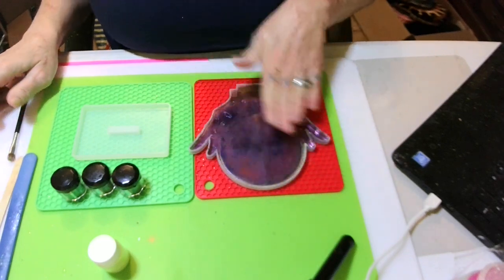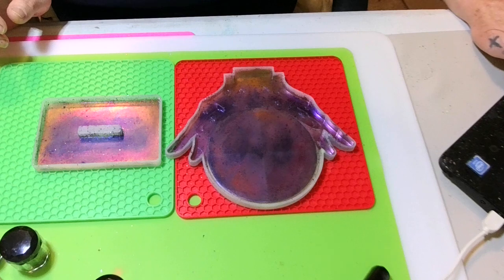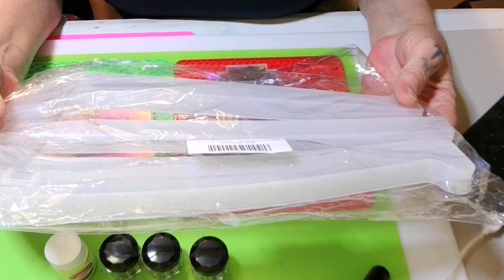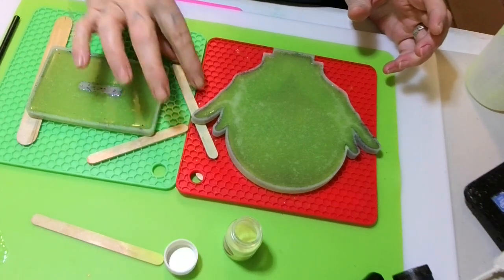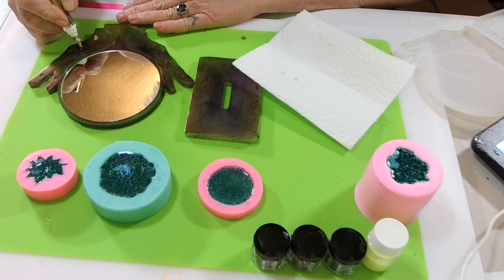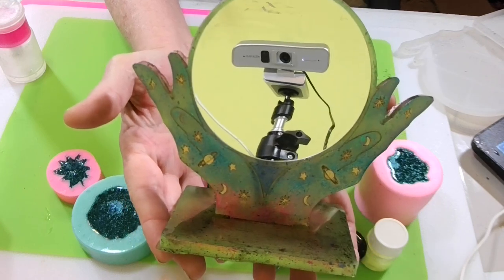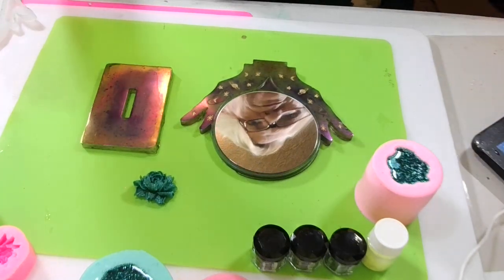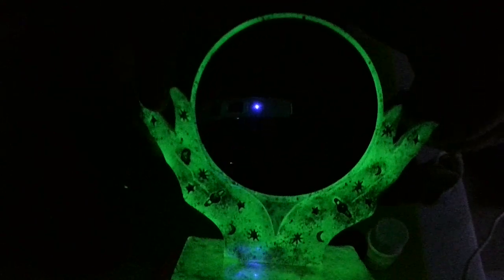#97 HOW TO MAKE A RESIN CRYSTAL BALL/MIRROR/PICTURE FRAME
roxyepoxy glow in the dark yellow
letsresinchameleonflakes colors: fuchsia, violet, blue
krylon 18kt gold leafing pen
I LOVE ALL MY GIFTS AND I APPRECIATE IT SO SO MUCH!!!